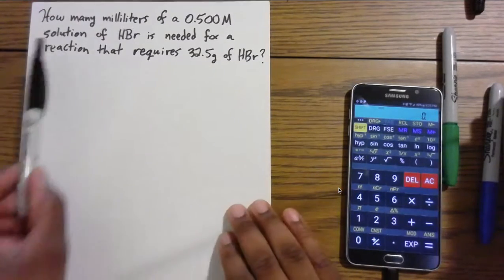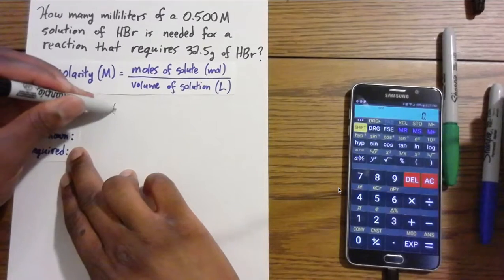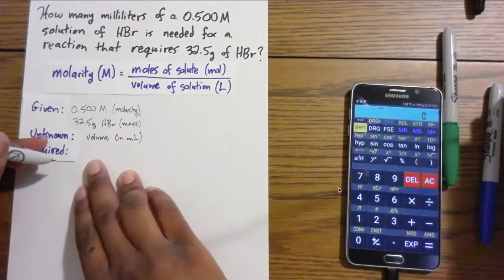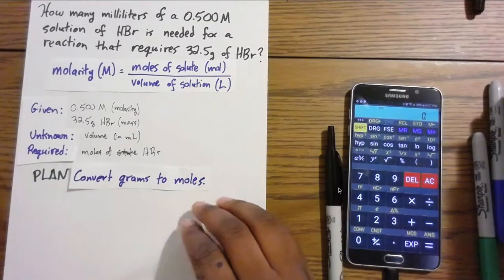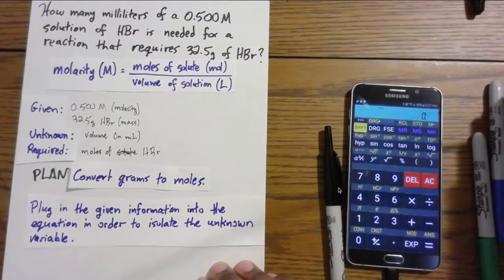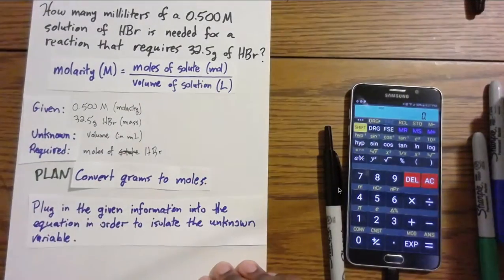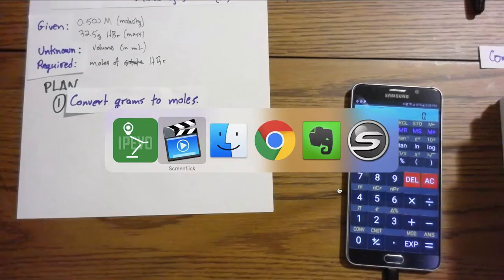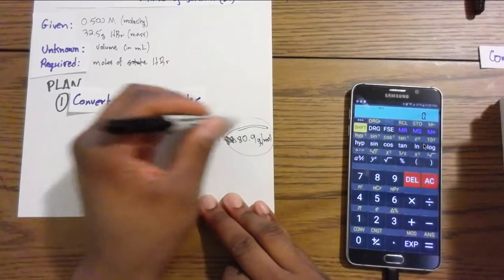Molarity - Problem C1 - Find Volume of Solution